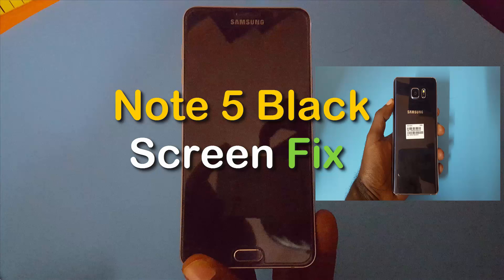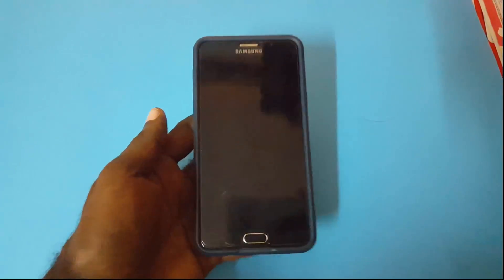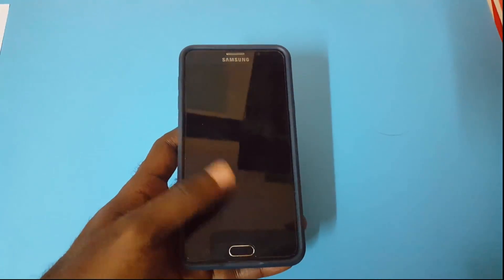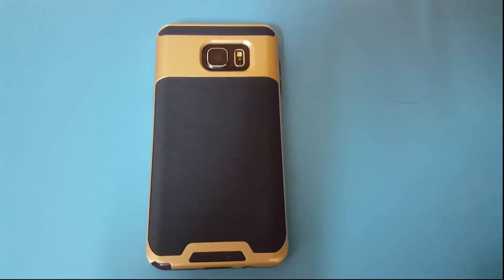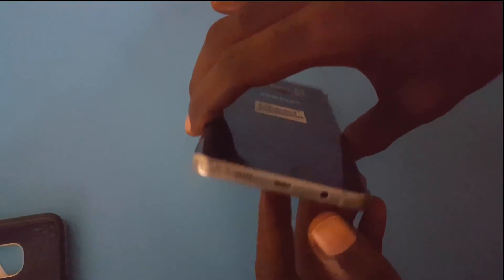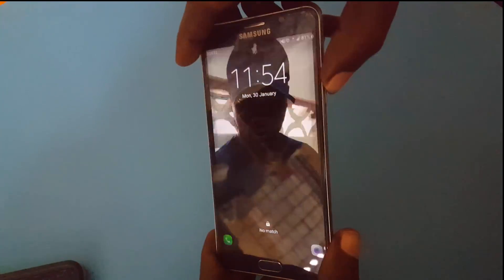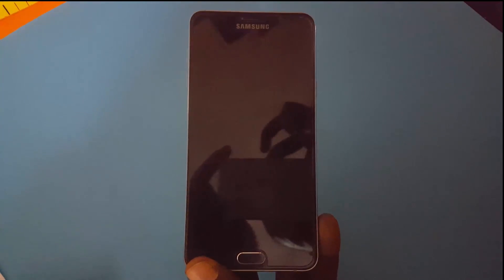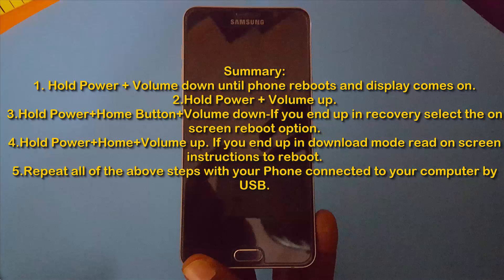Black Screen or Unresponsive display Fix for Note 5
This is a easy fix for the  black screen issue on the Note 5 or any other Samsung device that has a built in battery or Non-removable battery to get your display working gain. The black screen issue causes your display to go black or blank and unresponsive. You can hear texts and phone calls coming in but nothing will show on the display. The LED notifications will also flash at the top of the screen but nothing else.